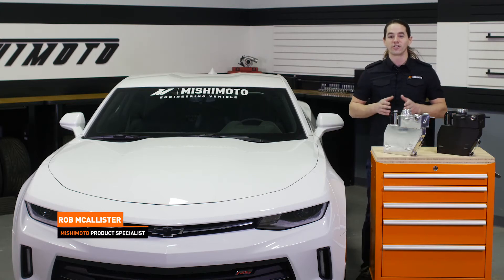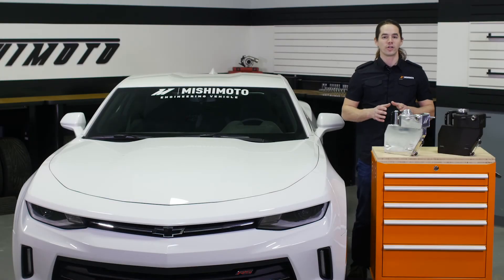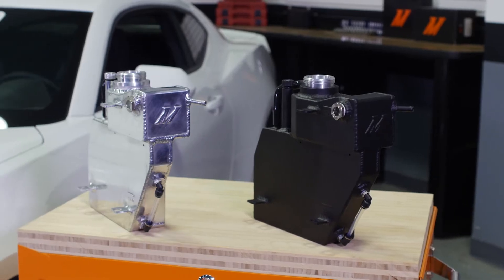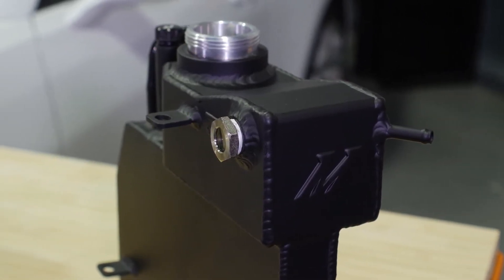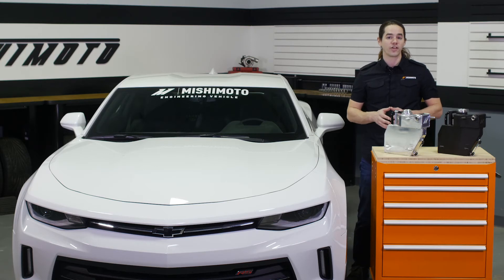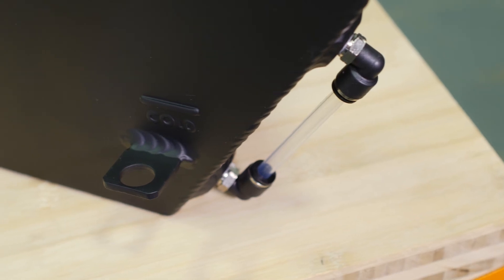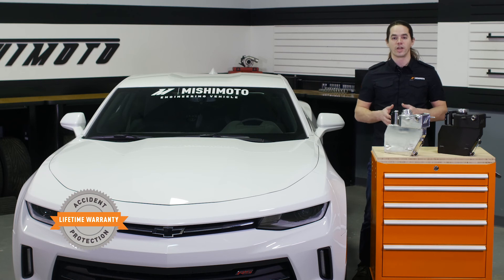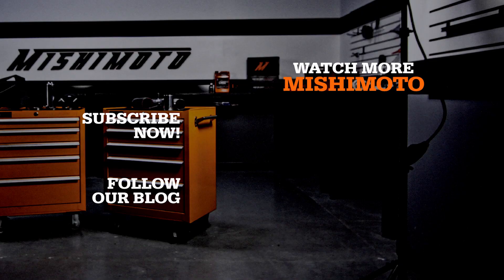2016+ Chevrolet Camaro Aluminum Coolant Overflow/Expansion Tank Features & Benefits by Mishimoto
2016+ Chevrolet Camaro Aluminum Coolant Overflow/Expansion Tank

MODEL: MMRT-CAM-16E
• Direct fit for the 2016+ Chevrolet Camaro
• Installs in under 1 hour
• Fluid level indicators via sight glass/sight tube
• 100% aluminum, fully-welded construction for maximum durability during repeated cold and hot transitions
• Fits with stock overflow tank cap
• Available in polished or black powder-coat finish